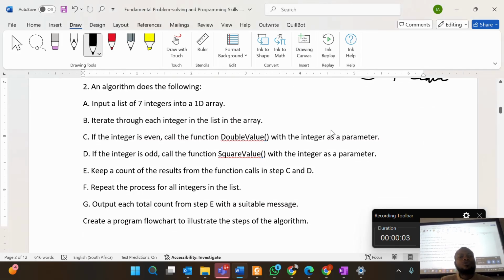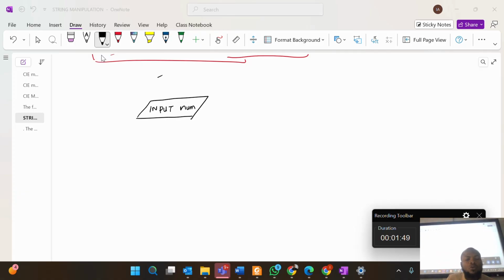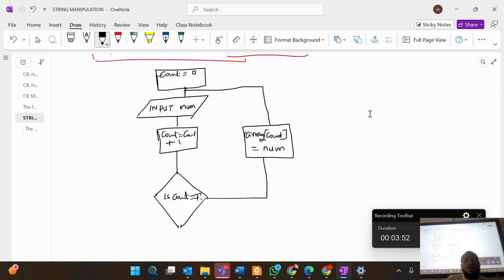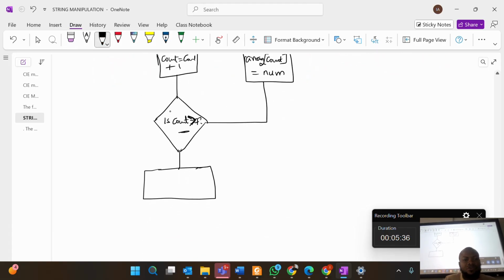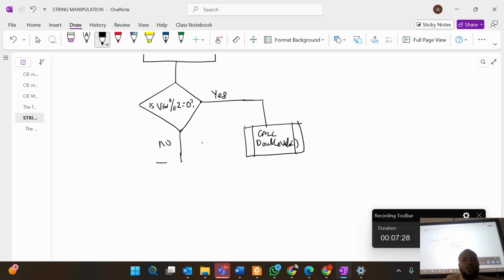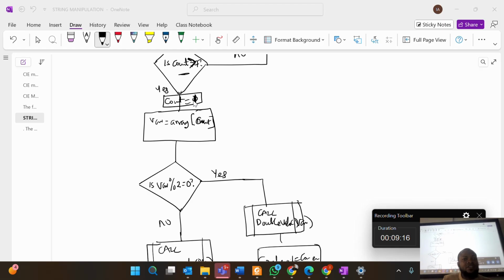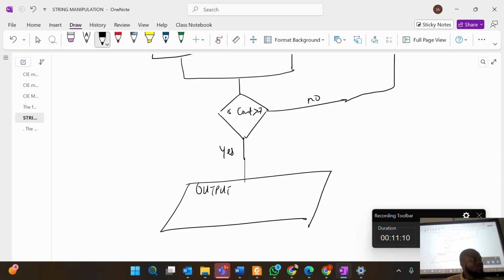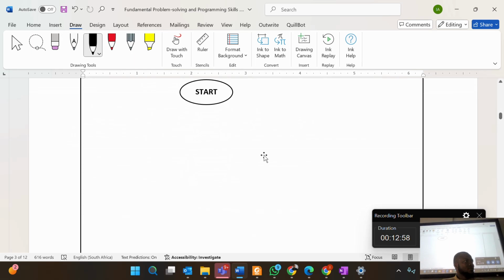PSEUDOCODE lesson 7: FLOWCHART 9618 CAIE Paper 2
This Pseudocode class is based on the Cambridge International AS and A Level Computer Science 9618 Curriculum